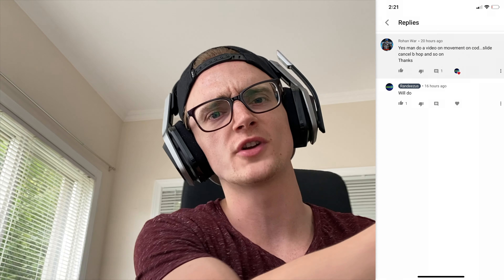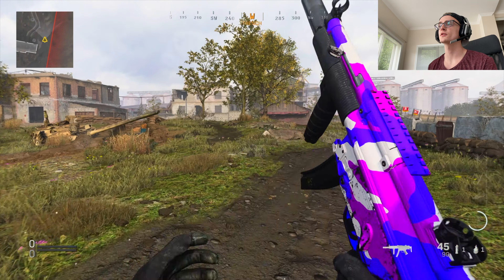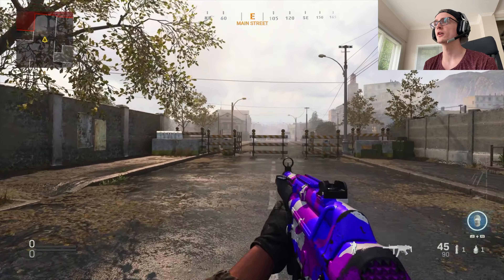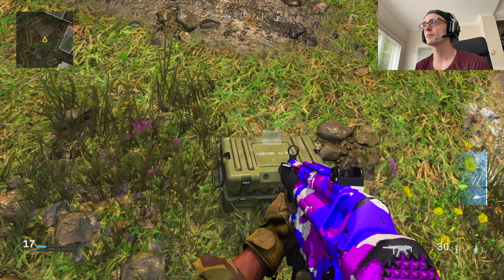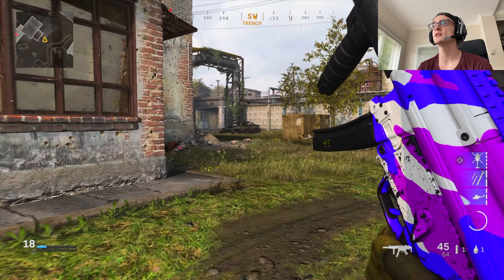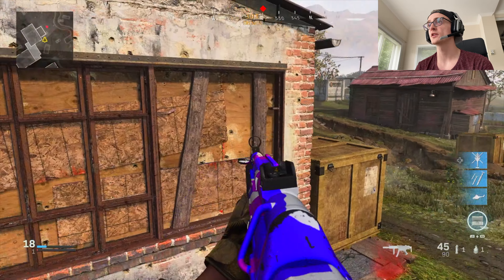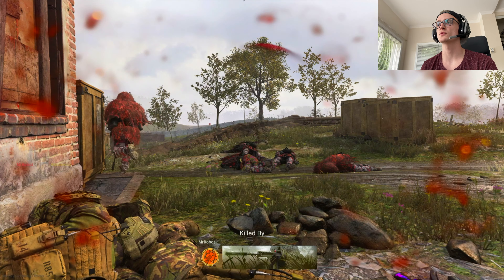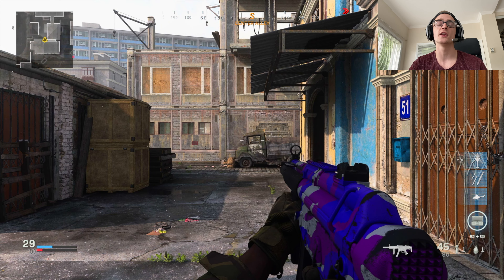CALL OF DUTY HOW TO MOVE - How to Move in CoD Mw - Call of Duty Unlocked-Call of Duty Movement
Yo what's up everybody! Today I'm going to be showing you how to move in Call of Duty! This is huge because Call of Duty How to Move is something not a lot of people wonder about. This call of duty movement will teach you how to avoid bullets in cod, and how to dodge bullets in cod. As well as how to move around the map in cod. This also can be applied to warzone movement. how to move cod is very important. How to move call of duty separates you from the pro players. They have mastered call of duty movement and without the know how of how to move in cod mw call of duty unlocked will never apply. So buckle up because I'm going to be showing you bunny hop or bhop, slide, slide cancel, and camera tricks. how to move like a pro call of duty, how to move in call of duty modern warfare. how to move cod. how to move cod mw, how to move warzone.